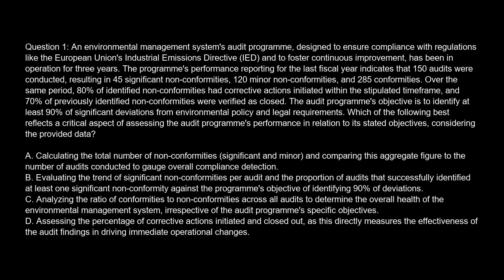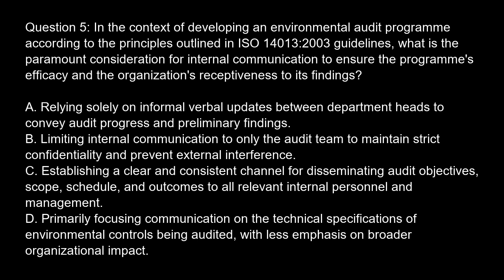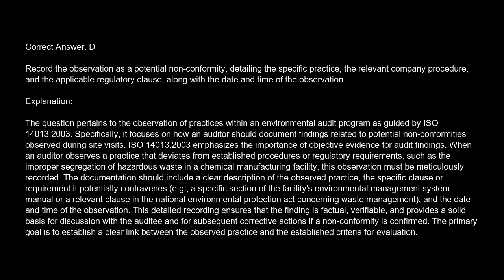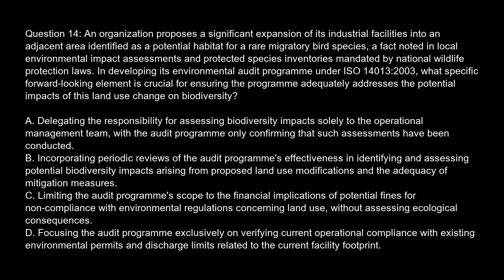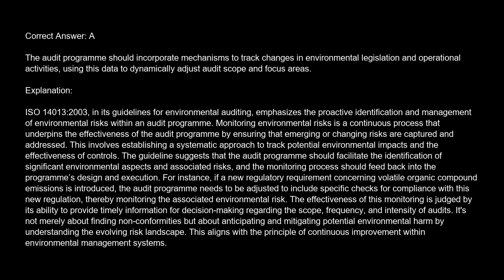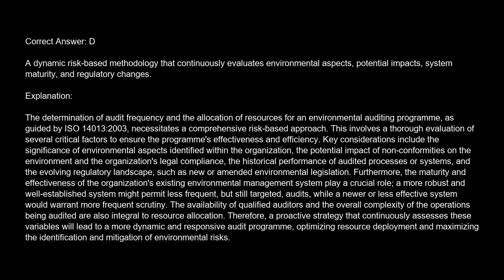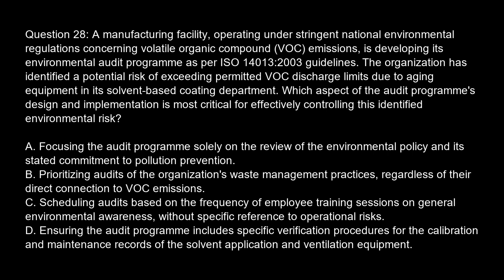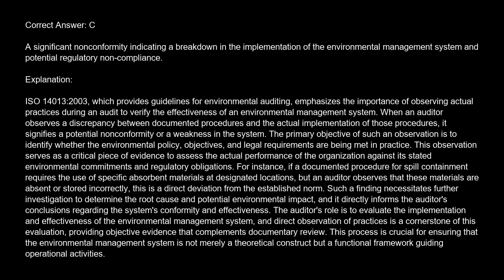ISO 14013 2003 Guidelines for Environmental Auditing Audit Programmes Free Practice Test video